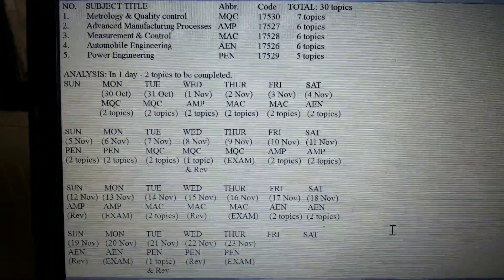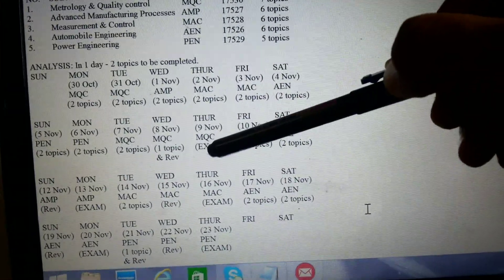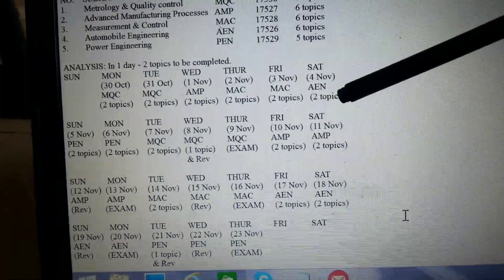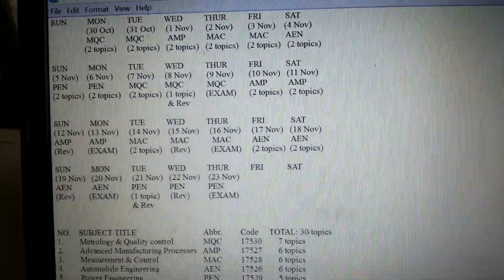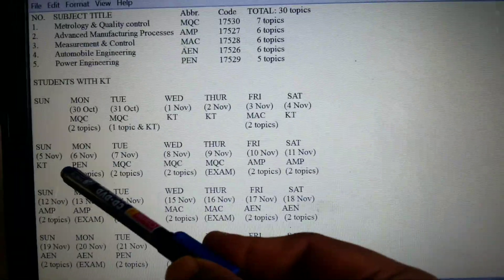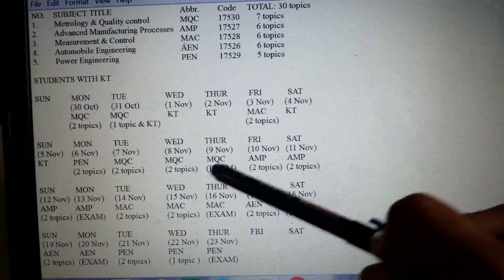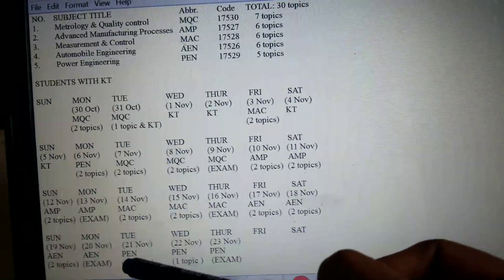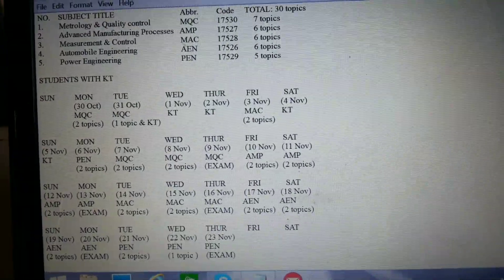Diploma Mechanical - Sem 5 Study Time table (Students without KT & with KT) (1kviews - )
Diploma Mechanical - Sem 5 Study Time table (Students without KT & with KT)